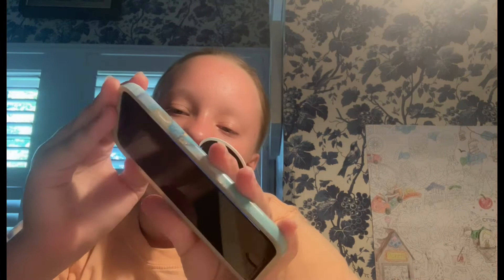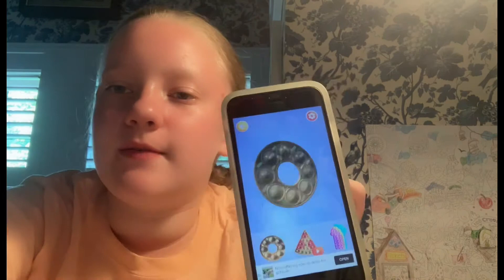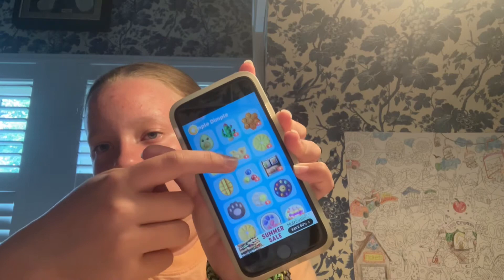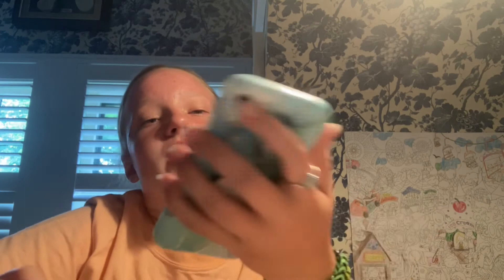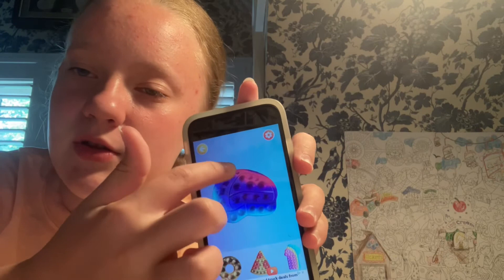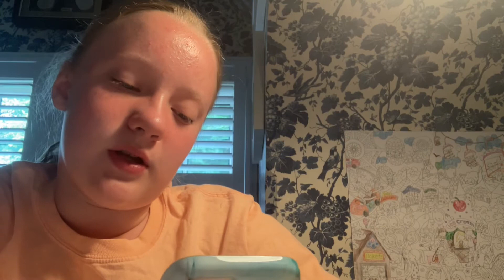Louise reviews Bubble Ouch!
Is bubble ouch good to play?